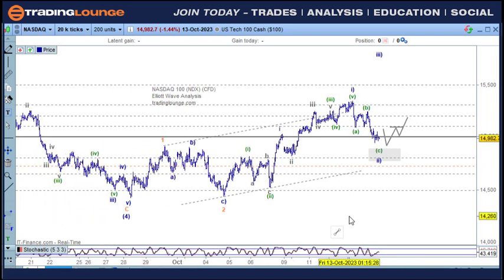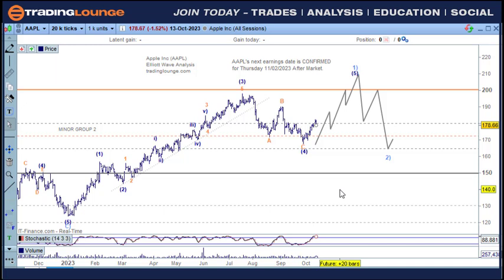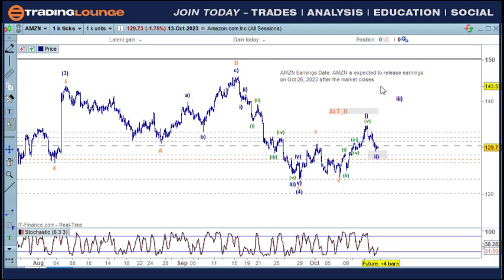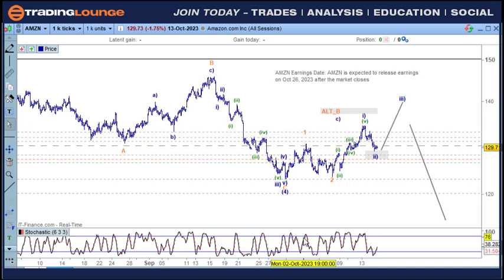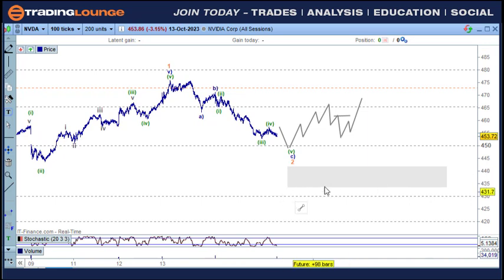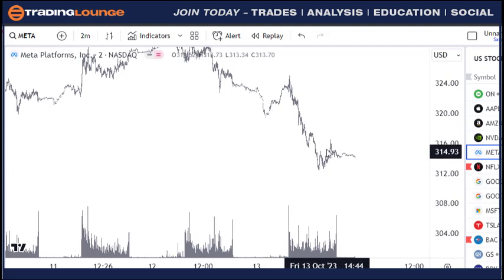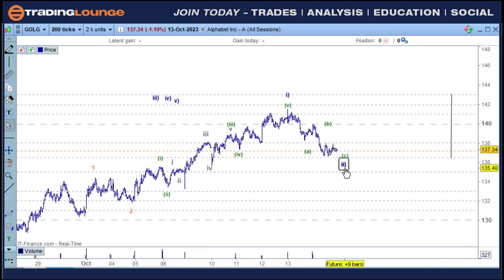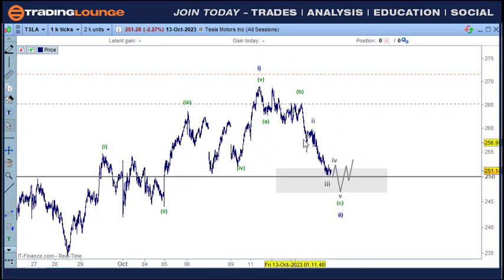Stock Market Analysis: Elliott Wave: NASDAQ, AAPL, AMZN, NVDA, TSLA, GOOGL, META, NFLX, MSFT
Stock market analysis and trading strategies: NASDAQ, Apple (AAPL),Tesla (TSLA), Amazon (AMZN), Nvidia (NVDA), Microsoft MSFT, Meta Platforms, Netflix (NFLX), Alphabet GOOGL
Stock Market Summary: Most stocks are correcting in Wave 2 or a lower degree Wave ii)
Trading Strategies: We have been waiting for the top and turn lower for the buy opportunity, now we have to wave for the low of this dip and then an Impulse wave upwards to confirm the low and the next leg up. this can take one trading session or two.

Video Chapters
00:00  NASDAQ 100 (NDX)
04:34 Apple (AAPL)
09:19 Amazon (AMZN)
11:58 NVIDIA (NVDA)
14:44 Meta Platforms (META)
17:51 Netflix (NFLX)
18:50 Alphabet (GOOGL)
21:10 Microsoft MSFT
22:58 Tesla (TSLA)
25:29 End